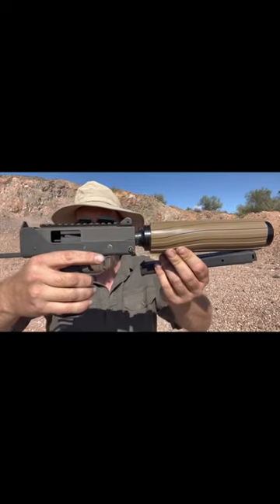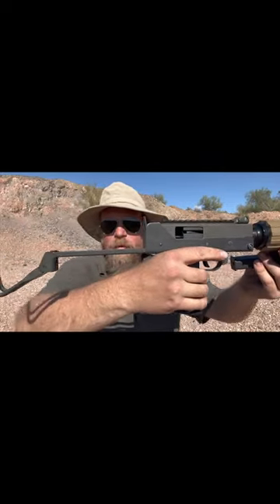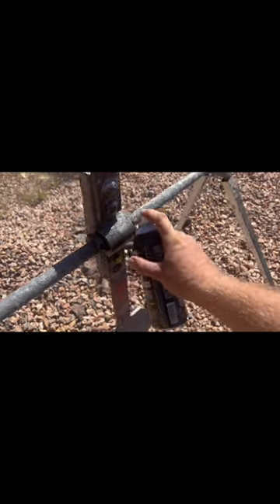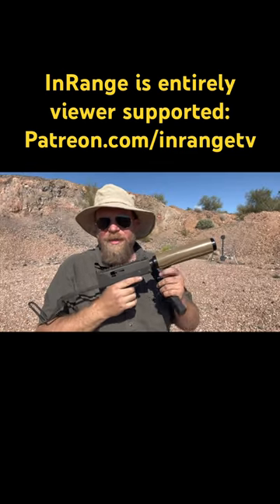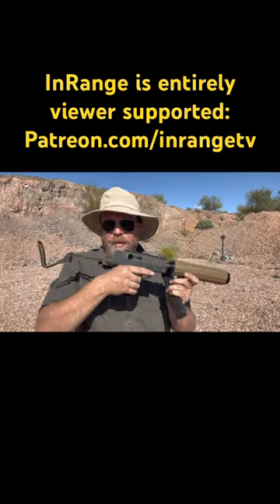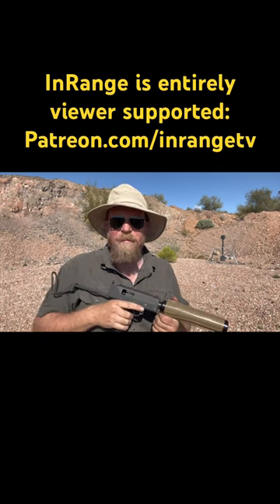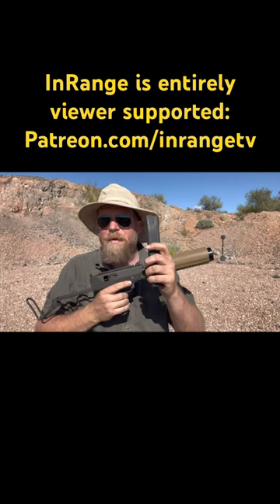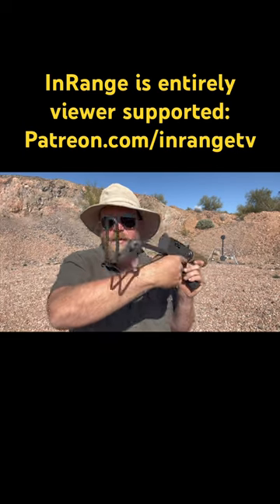M11A1 SMG - 1200 rounds per minute!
Let's check out a full auto M11A1 SMG in 380.  Brrrrrp!